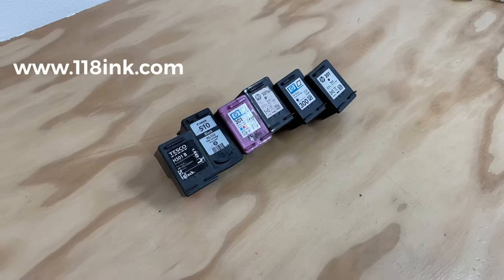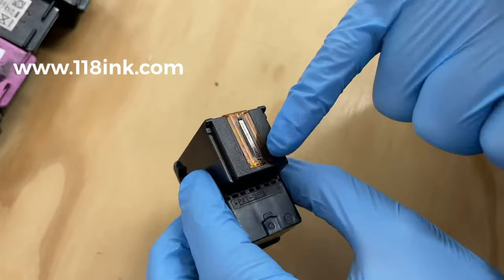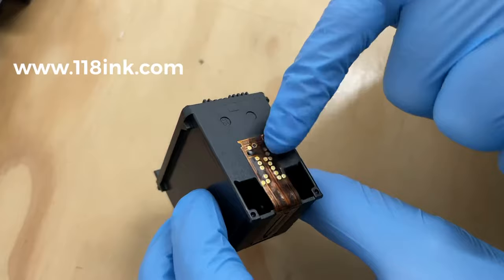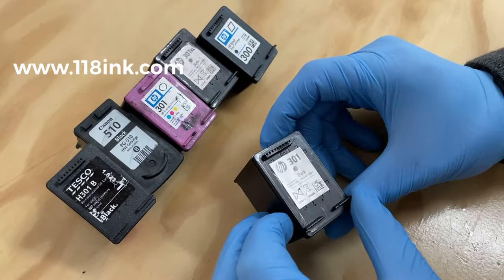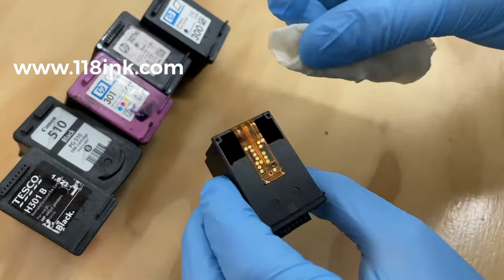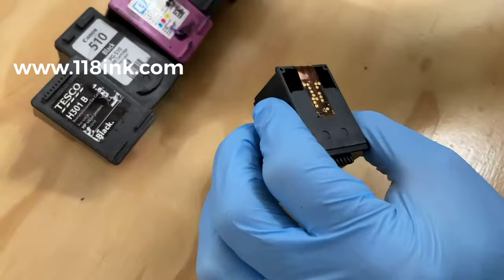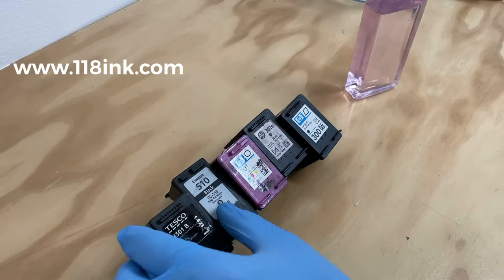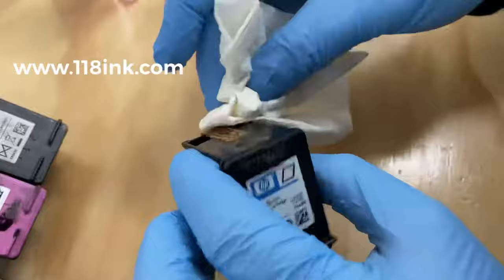How to unblock my HP 62 63 65 93 97 123 301 302 303 304 305 652 664 680 803 Black Ink Cartridges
5 easy to follow methods to unblock your Hp or canon ink cartridges using items from around the home.